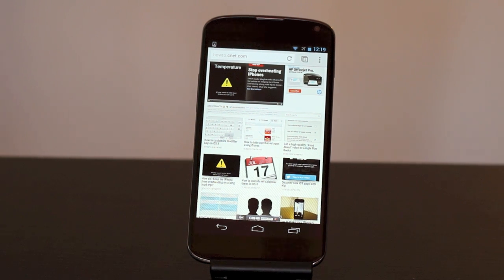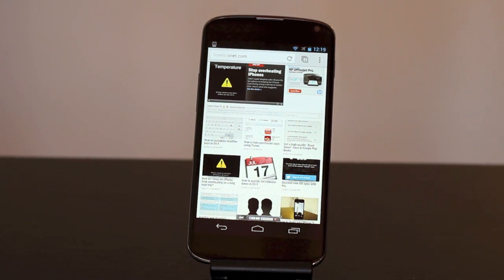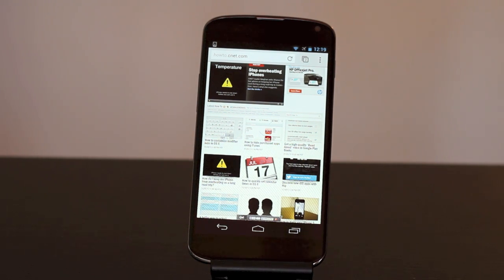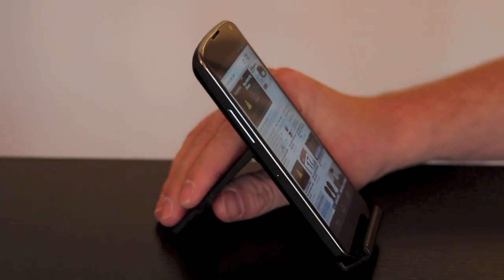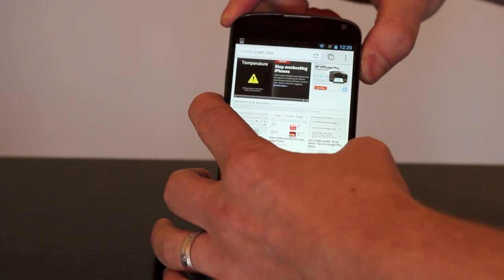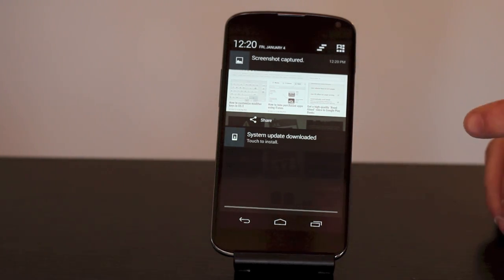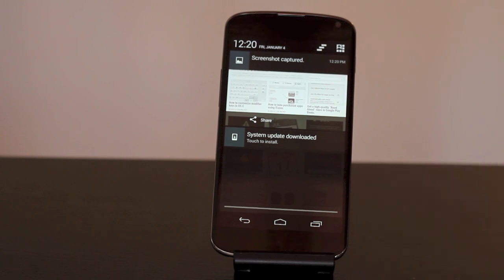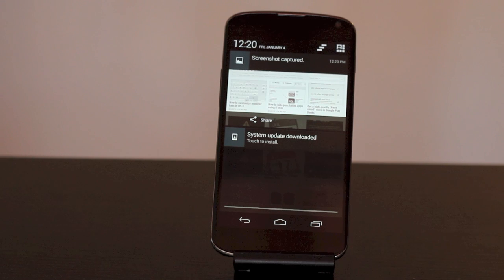CNET How To - How to take a screenshot on the Nexus 4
Taking a screenshot on the Nexus 4 is simple, but not obvious. Here's a short video demonstrating what you need to do.